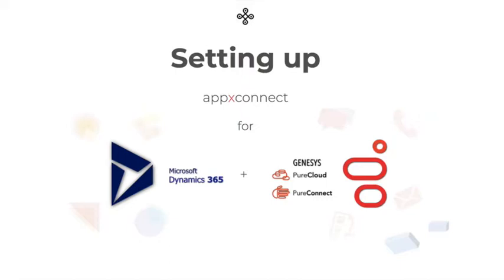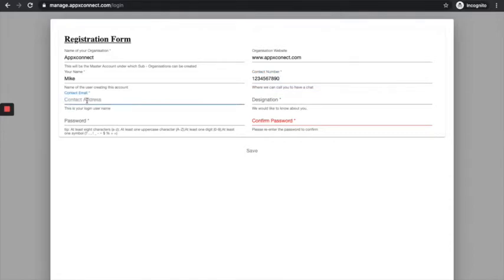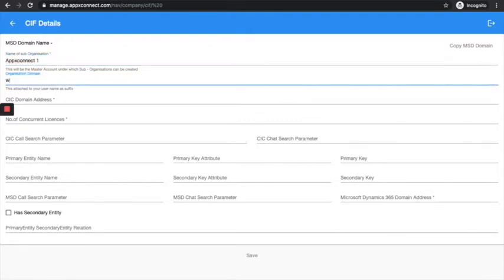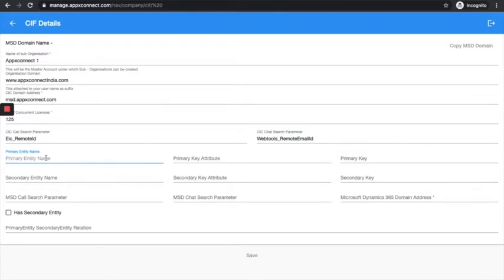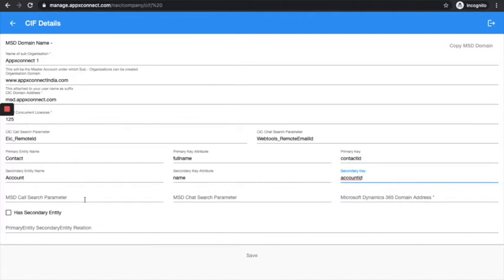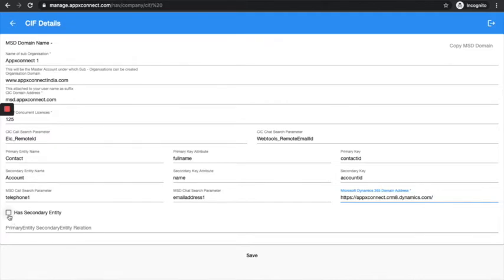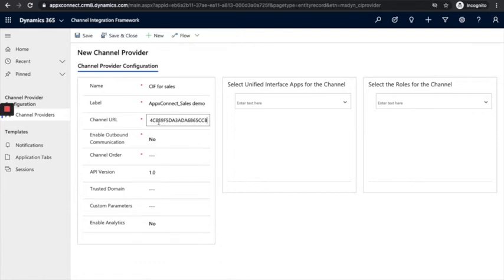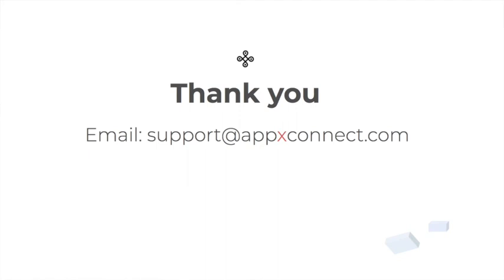Microsoft Dynamics + Genesys Setup in under 5 minutes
Setting up appxconnect: Integrate Dynamics 365 & Genesys